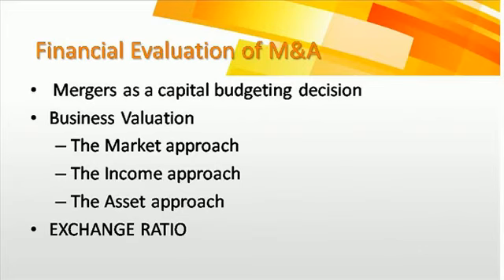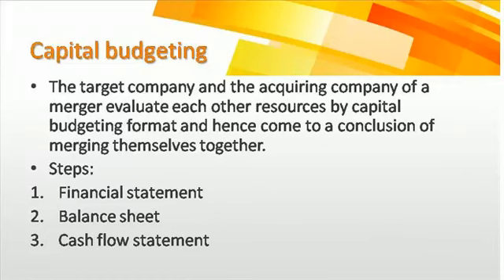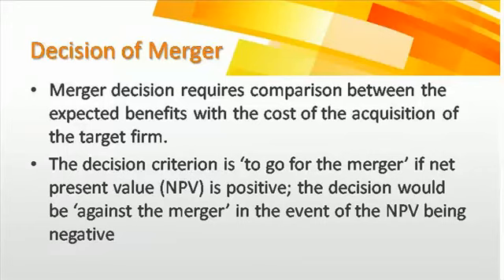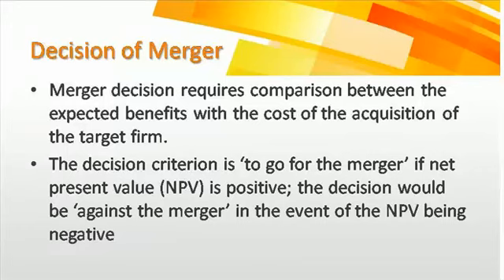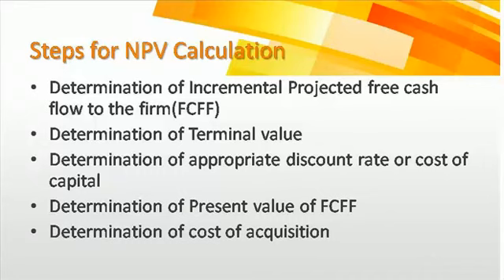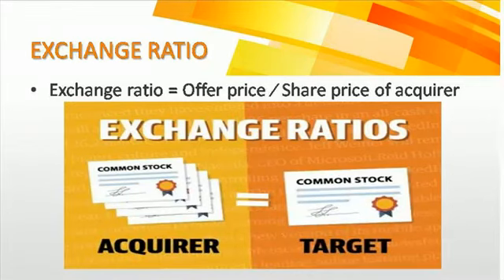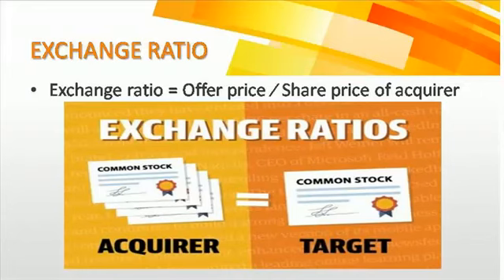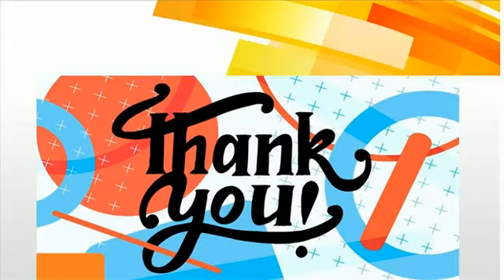Revision - Module 3 - Mergers, Acquisition & Corporate Restructuring